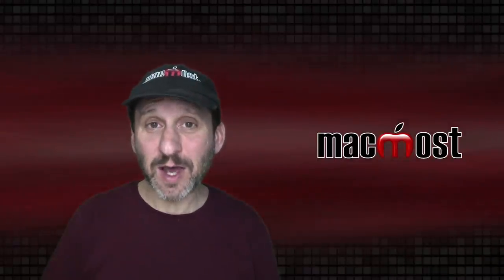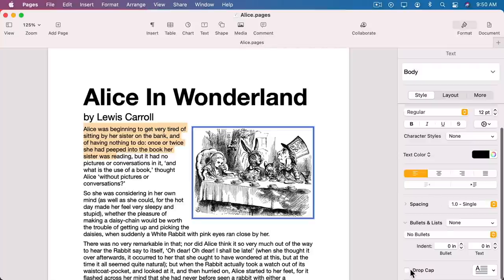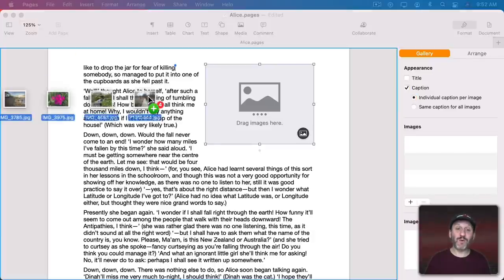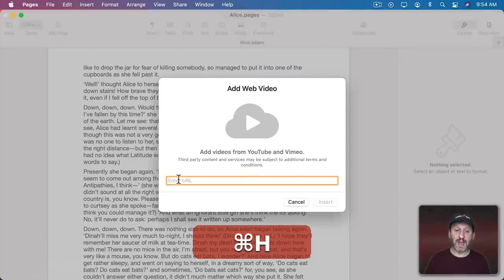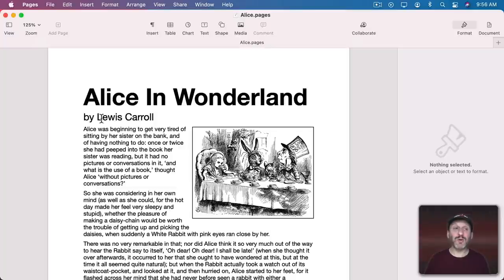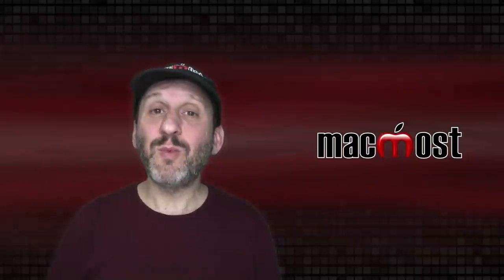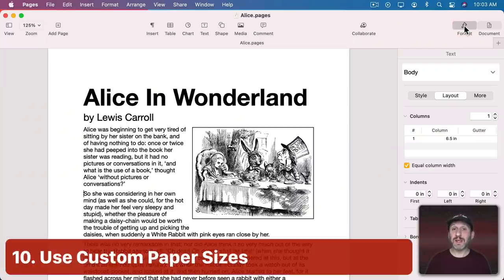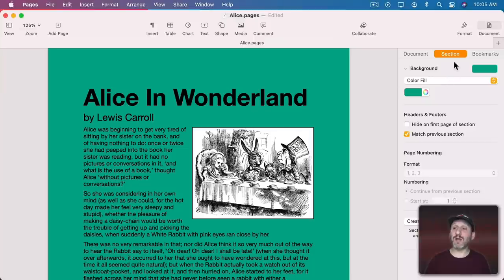10 Things You Didn't Know You Could Do With Mac Pages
Here are 10 Mac Pages tips with ideas for special features you can use in your next Pages document.